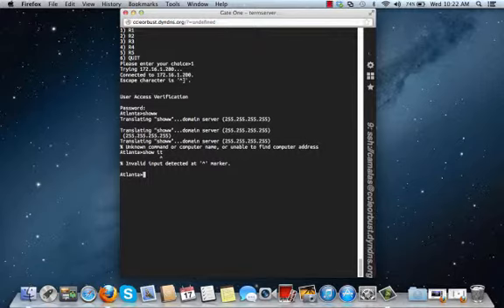Oops I Made A Mistake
Cisco CCNA IOS Navigtion Tutorial
We have free online routers for you to practice with.